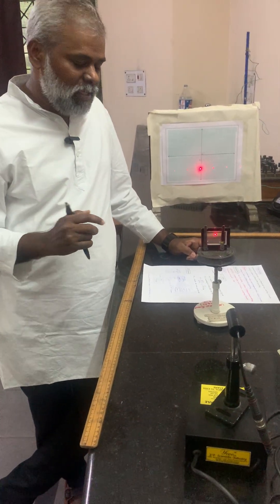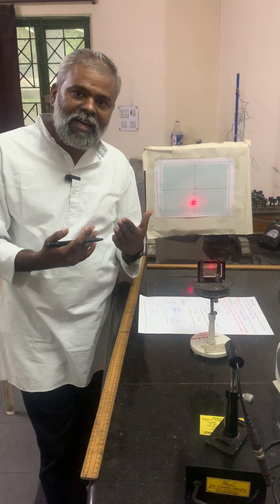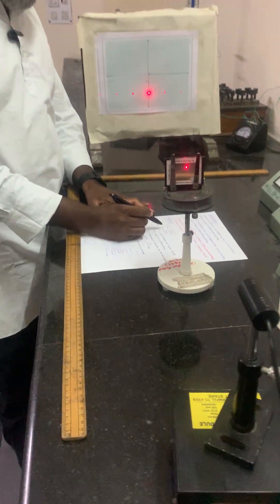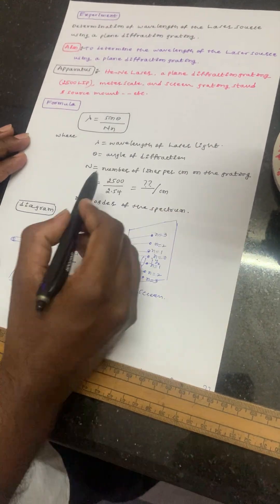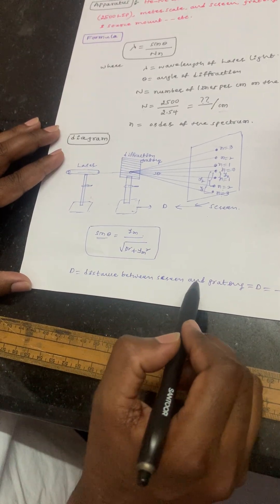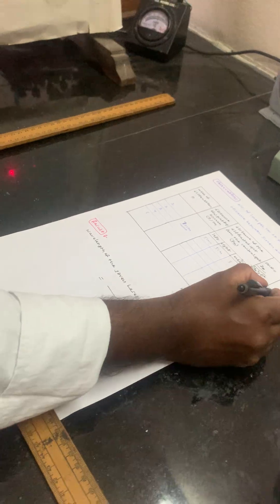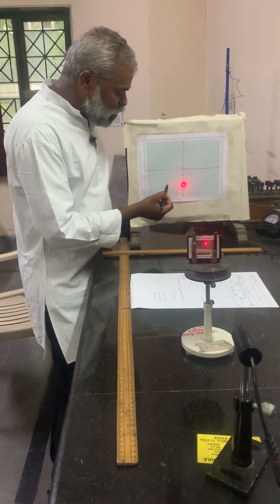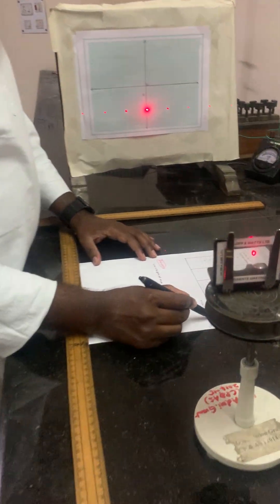Wavelength of Laser source by diffraction grating I Lab experiment I Dr. Nagaraju Pendam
This video gives the detailed explanation of determination of wavelength of Laser source using a plane diffraction grating.